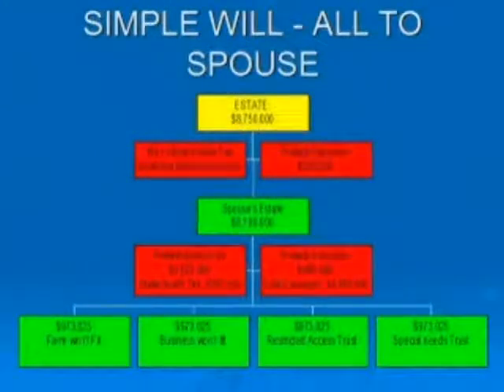Foster Estate Planning - Part 1.1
Foster Estate Planning
Web Video 1 - Part 1